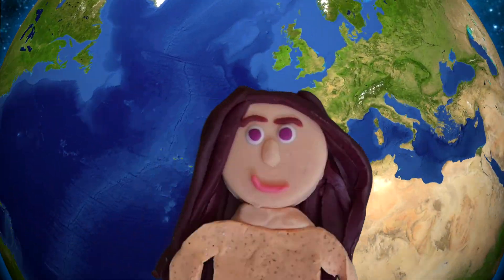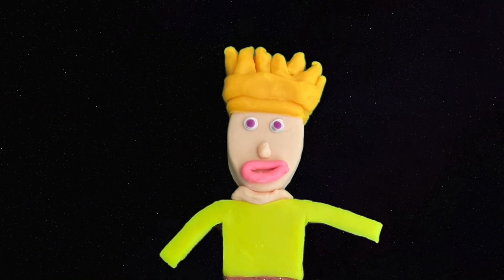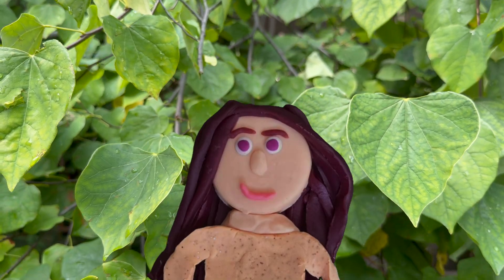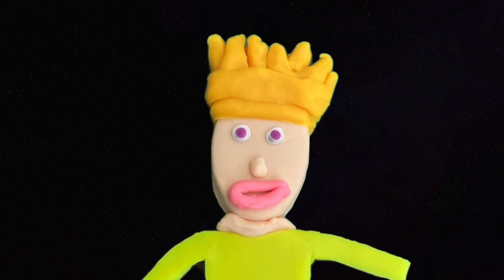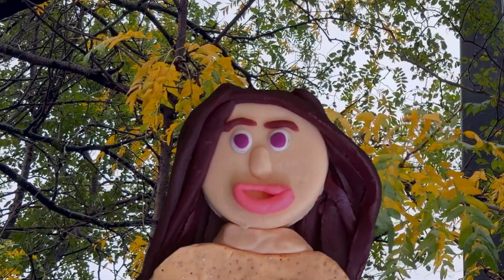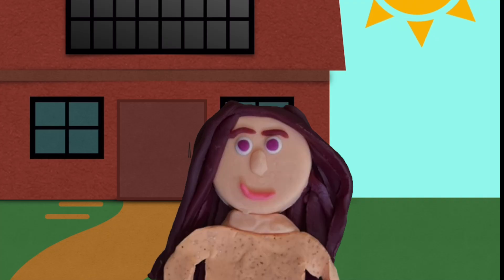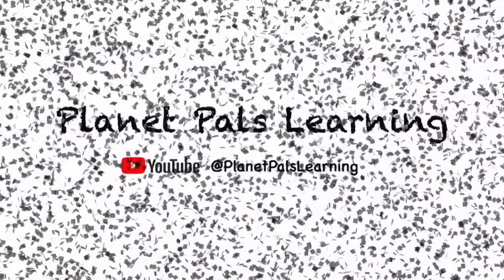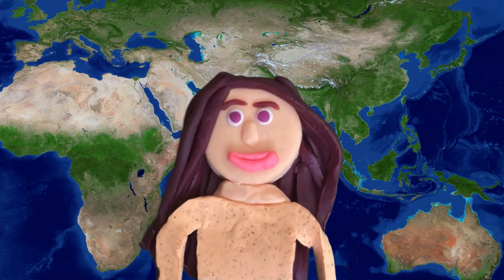🍂 Why Do Leaves Change Color & Fall? 🍁 | All About Autumn Colours | Fun Science for Kids!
✨Hi Planet Pals! 🌎

Ever wondered why the leaves on trees turn red, yellow, and orange in the fall? Or why they drop to the ground? In this fun and easy science video, we’ll explore the magic of autumn and find out what’s really going on with those beautiful leaves! 🌳✨

🧠 What you'll learn:
Why leaves change color in fall 🎨
Introduction to Chlorophyll? 🍃
Introduction to Photosynthesis ☀️
Why trees lose their leaves before winter ❄️

Perfect for kids, parents, and teachers who love nature and learning!

Planet Pals Learning 🌎 is a new fun place to learn about our amazing Planet Earth! We make colourful, interactive videos that teach little learners about connection and environmental awareness. 🌱 Perfect for curious preschoolers and young school age children who love to explore nature and the world around them! With easy-to-understand lessons, engaging visuals, and interactive content, our channel makes learning about the Earth fun for kids of all ages! 🧒👧 Whether it’s discovering different ecosystems, exploring geographical landmarks, or learning about sustainability, there's something for every young explorer here! 🌻

Educational videos made for kids that promote adventure while introducing related STEM topics. With claymation animation techniques.